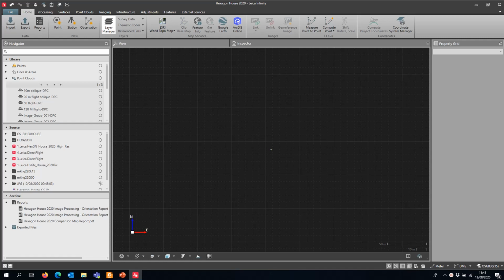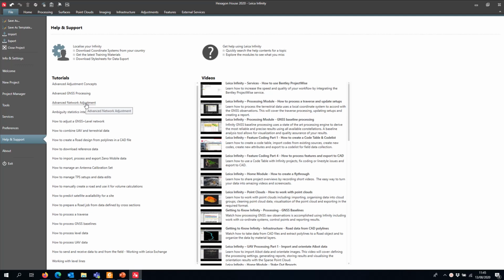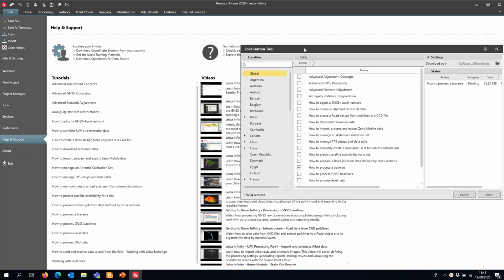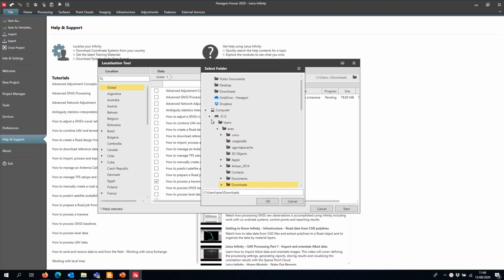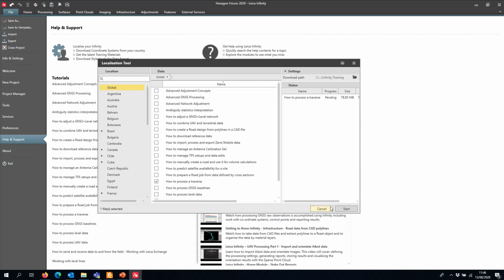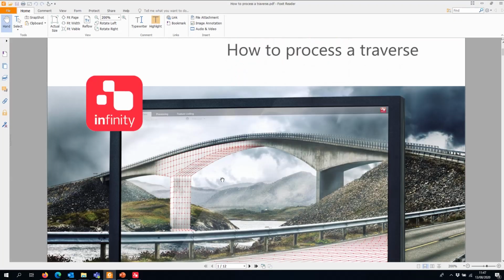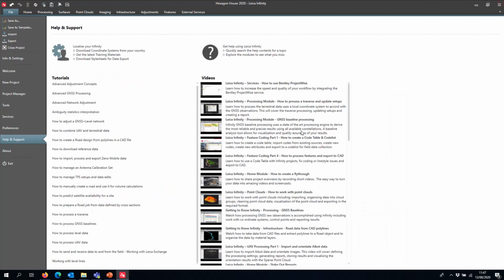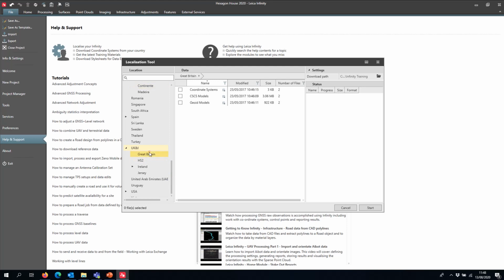Leica Infinity Localization Tool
Access to a tool whithin Infinity that allows you do download Tutorials and Coordinate systems